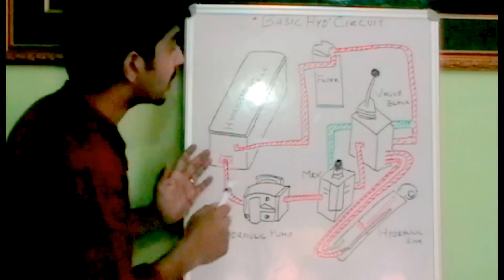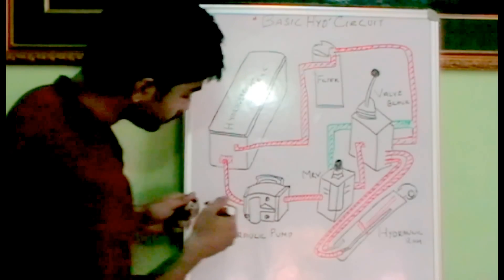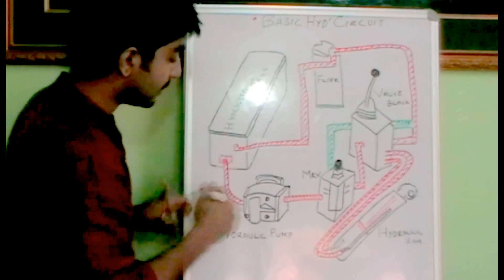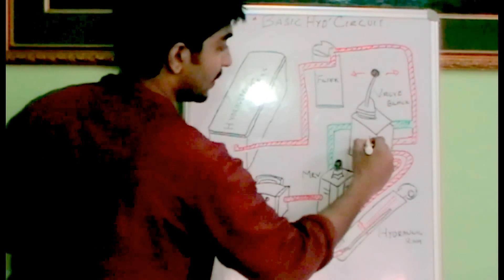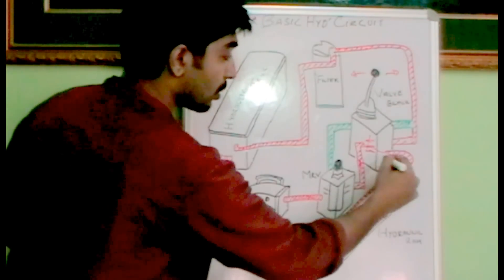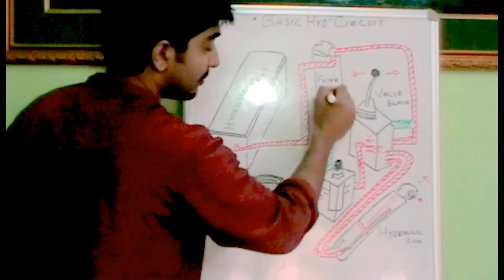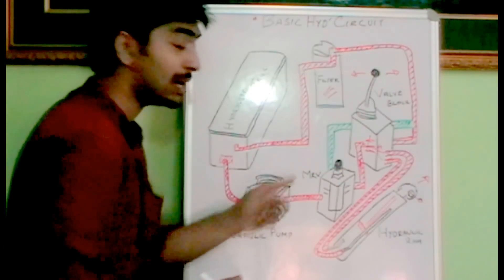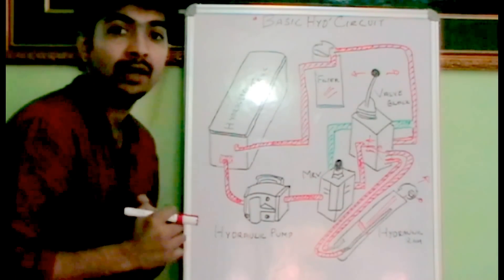Basic Hydraulic circuit (Must Watch). ✔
Basic Hydraulic circuit explained.

The basic hydraulic circuit, is a miniature of all the essential components which constitutes a hydraulic circuit, this gives a basic idea of how a hydraulic circuit works.
The main components of a basic hydraulic circuit are:
Hydraulic tank: The reservoir in which the fluid or hydraulic oil is stored.
Hydraulic pump: the function of this unit is to pump the oil(fluid).
Relief valve: this valve as you can see is located between the hydraulic pump and the valve block, the function of it is to safe guard the hydraulic pump from getting damaged due to excess back pressure.
Valve block: this is the control unit which controls the direction of flow of fluid.
Hydraulic ram: this is hydraulically operated ram which produces the work due to the hydraulic pressure in it.
Return line filter: the oil flowing back to the hydraulic tank is filtered by this unit as it may be contaminated during the path of its flow through the whole unit.
Working of a basic hydraulic circuit:
As show in the fig: the oil from the hydraulic tank is sucked by the hydraulic pump and is delivered to the valve block. As per the demand (as we move the control lever of the valve block) the internal ports of the valve block matched and the oil is delivered to the concerned rams, the return oil coming from the ram is delivered back to the hydraulic tank through the return line filter.
But during the whole process if a back pressure is created,the oil will pressurize back to the hydraulic pump and there by damaging it. To avoid this and there by safe guard the hydraulic pump we have relief valve. The function of the relied valve is to relief the back pressure (redirect the flow)and safe guard the pump by avoiding it to the reach the pump. (the relief valve will be set at a particular pressure rating below to which the pump can hold,so when such a pressure reaches the relief valve, it opens and releases the oil back to the tank to protecting the pump.)